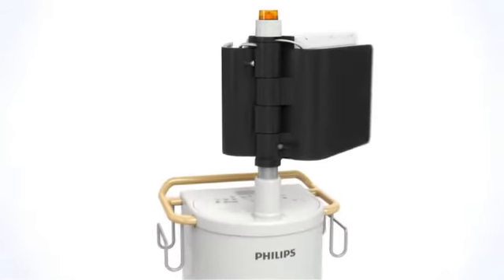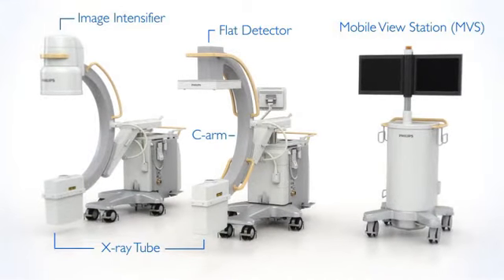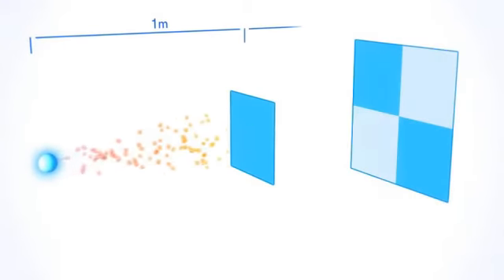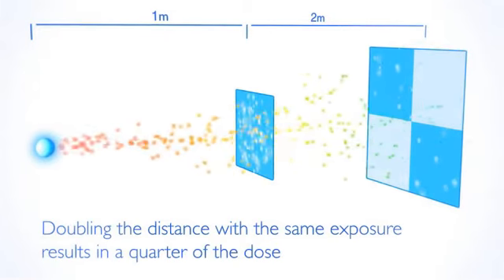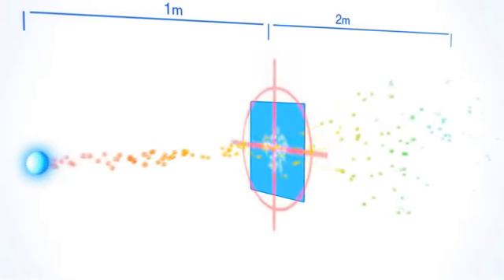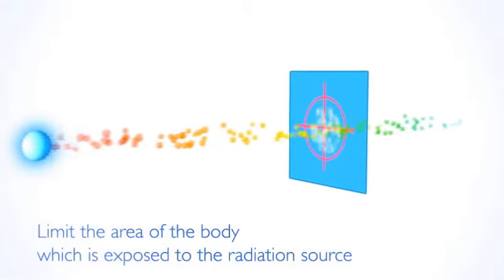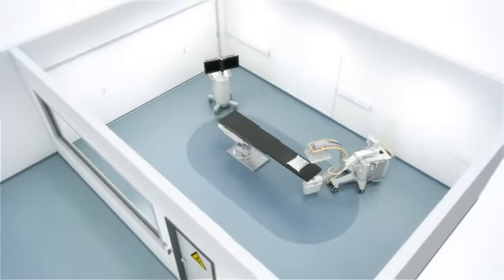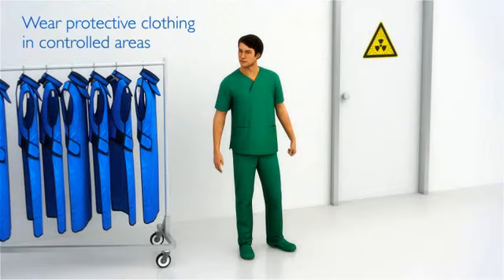dose dvd combined 4 videos